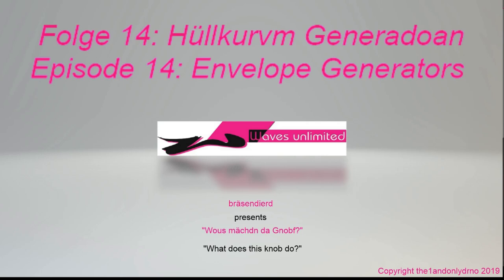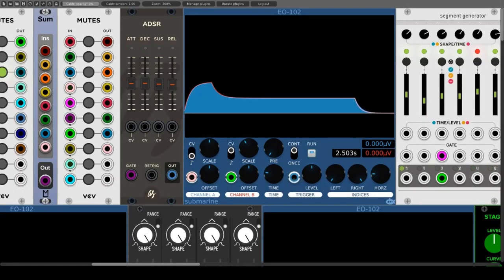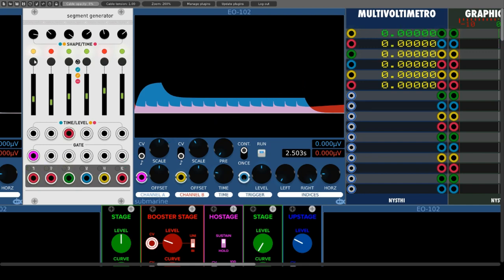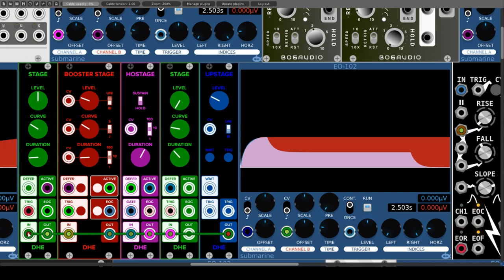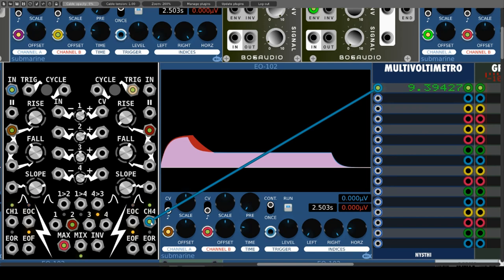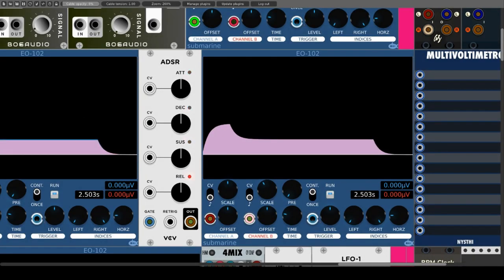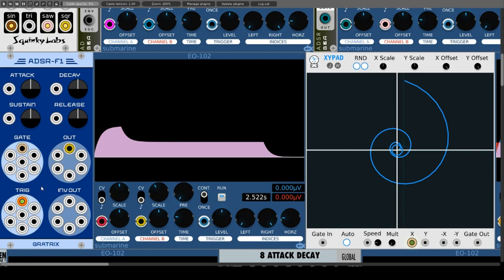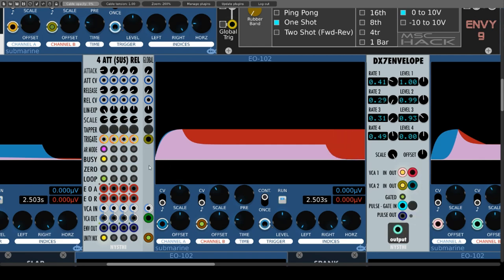"What does this knob do?" - Episode 14: Envelope Generators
Servus world and welcome to episode 14 of "What does this knob do?",

it's really true, here is the episode already announced in October. Admit it, you didn't expect it any more, and in the meantime I also toyed with the idea to stamp the whole project. But finally my ambition has won and here it is now.